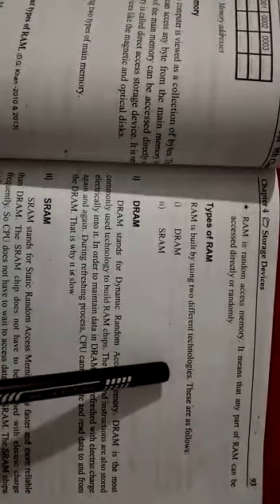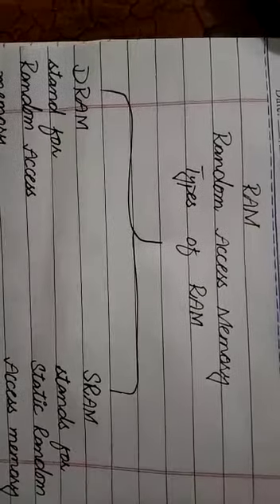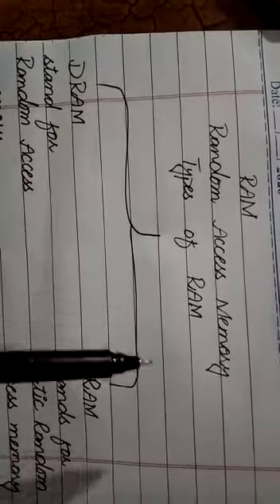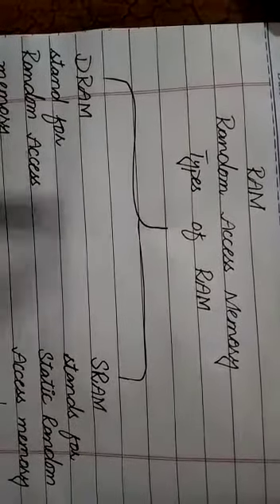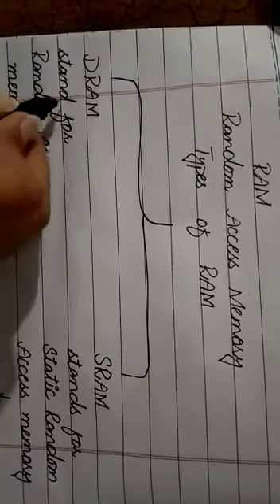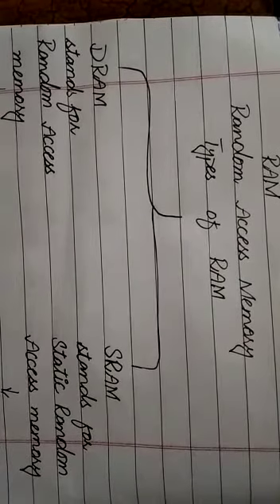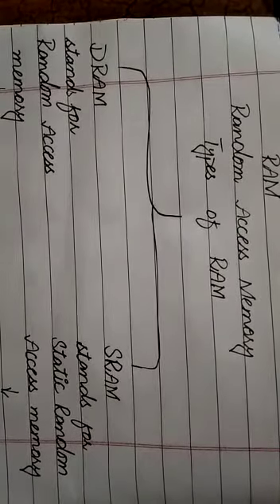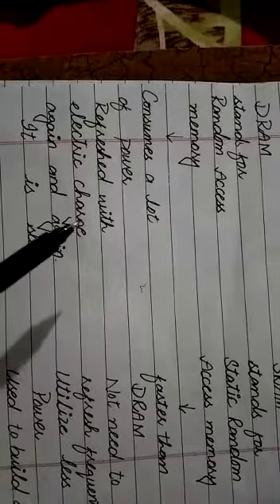Class 9th computer lecture no 16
Lecture delivered by: Miss Sonia
Subject: computer
Class: 9th